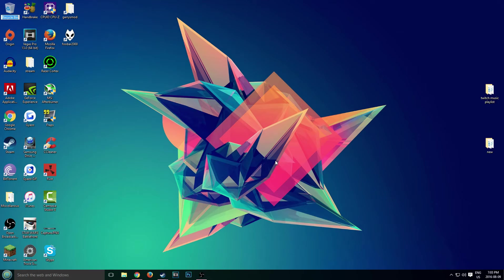How To Add Addons To Your Garry's Mod Server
Social Media!